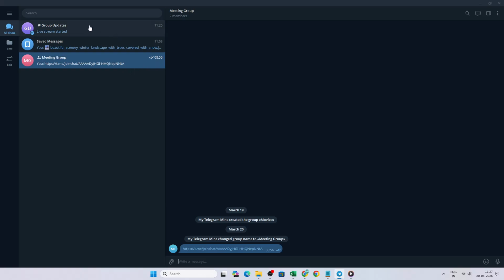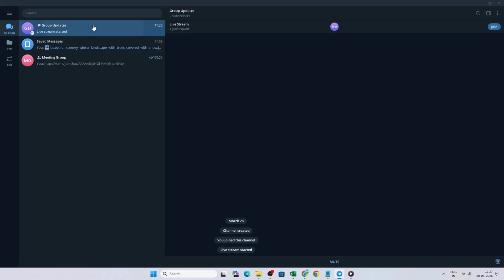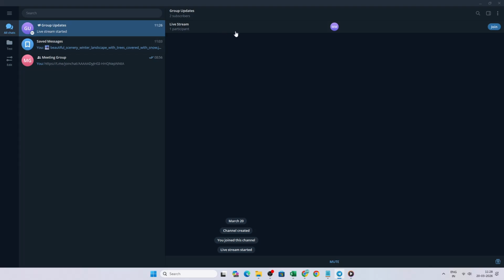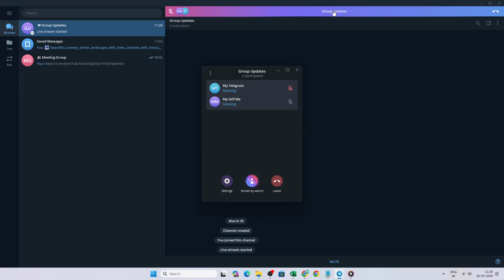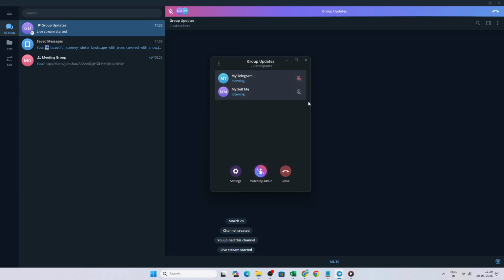How To Join A Live Stream On Telegram (Step By Step)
Learn how to join a live stream on Telegram with this quick and easy tutorial. This video shows you exactly how to access Telegram video chats and live broadcasts in any group or channel.